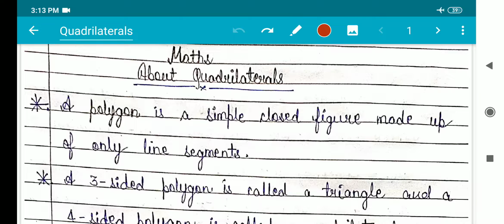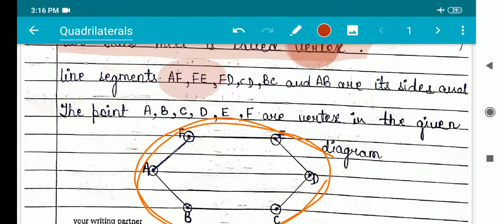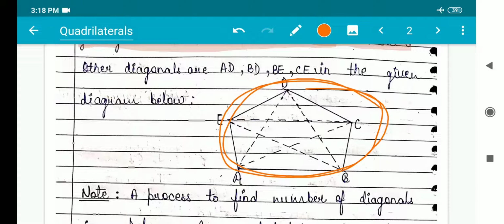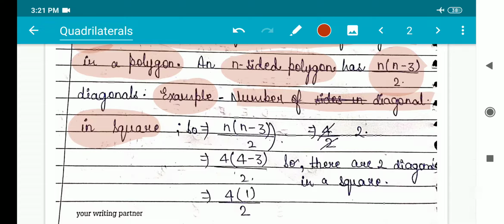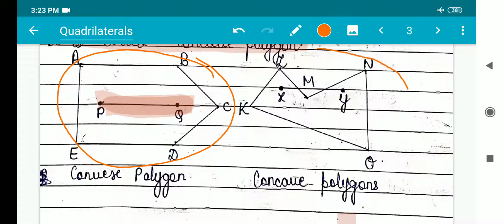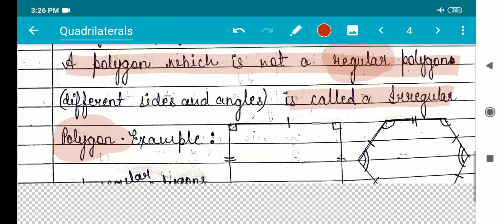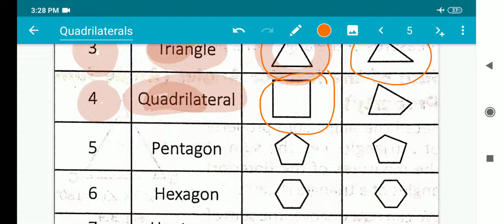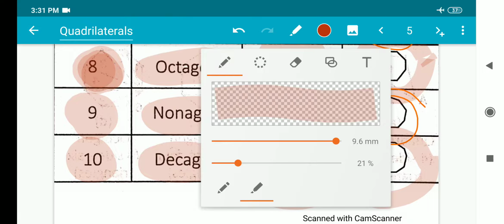Concept of quadrilateral || zoom study ||By AASTHA RAJ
Lecture 1- Concept of quadrilateral  || zoom study||